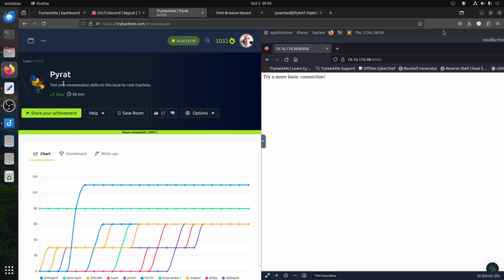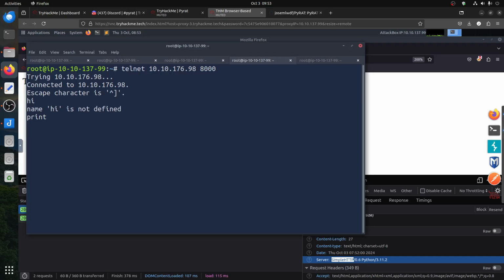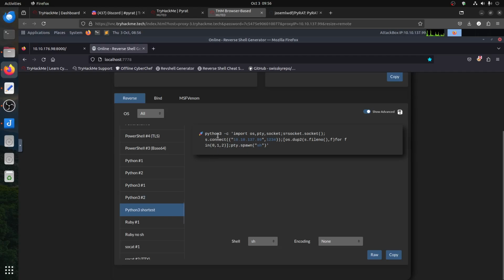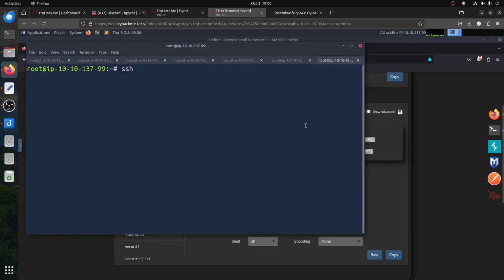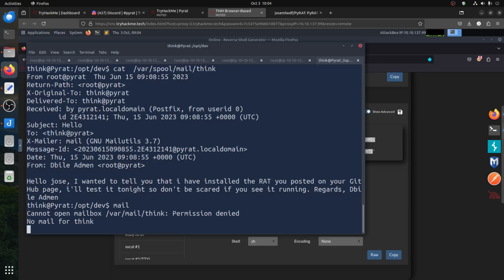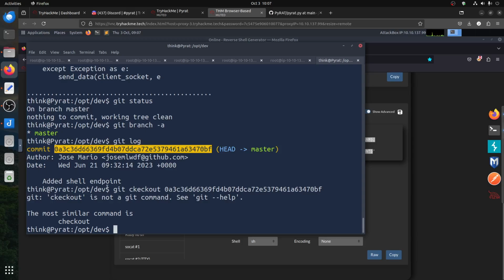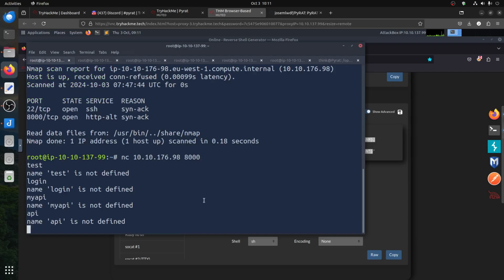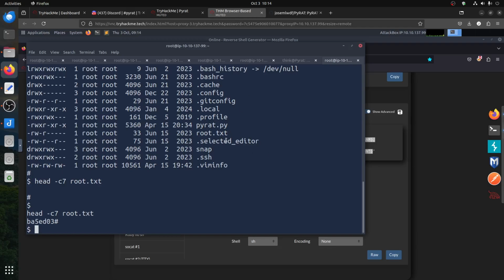TryHackMe Pyrat: Python Exploit to Root - Server Takeover Challenge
🐹Test your enumeration skills on this boot-to-root machine.🐹

Pyrat receives a curious response from an HTTP server, which leads to a potential Python code execution vulnerability. With a cleverly crafted payload, it is possible to gain a shell on the machine. Delving into the directories, the author uncovers a well-known folder that provides a user with access to credentials. A subsequent exploration yields valuable insights into the application's older version. Exploring possible endpoints using a custom script, the user can discover a special endpoint and ingeniously expand their exploration by fuzzing passwords. The script unveils a password, ultimately granting access to the root.

🐀Scripts used:🐀